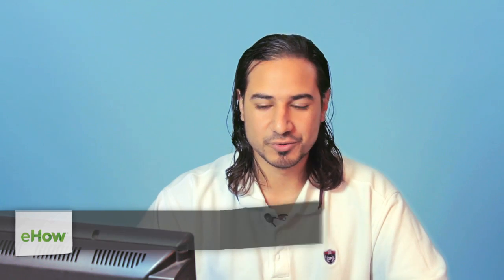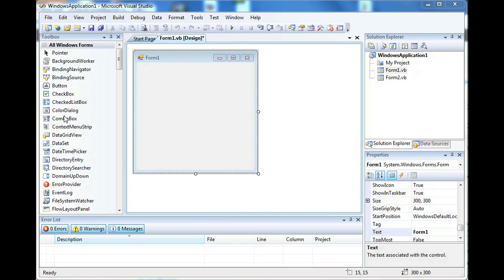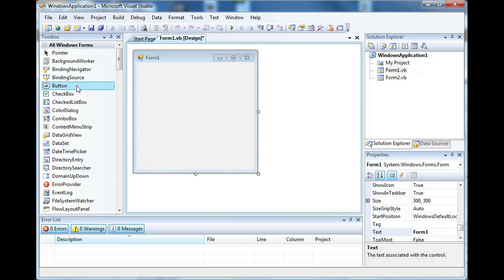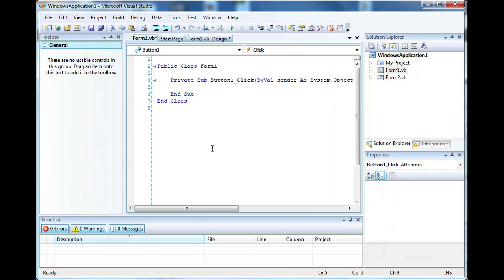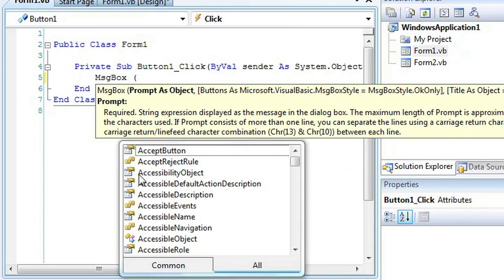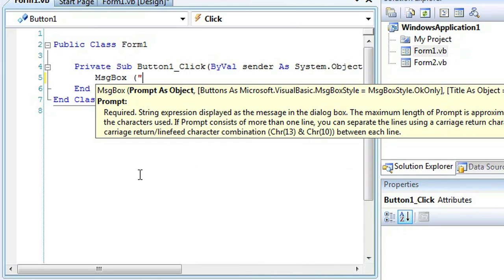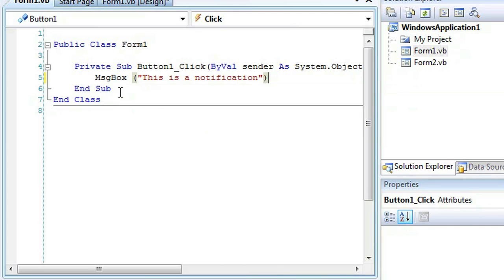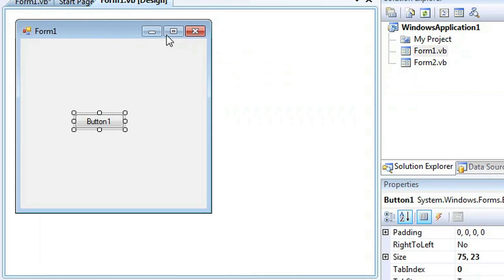Visual Basic Notification Tutorial : Computer Programming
Visual Basic notifications are actually called "Message Boxes." Get a Visual Basic notification tutorial with help from a well-versed app designer and Web developer in this free video clip.